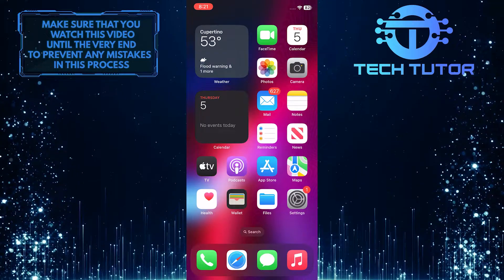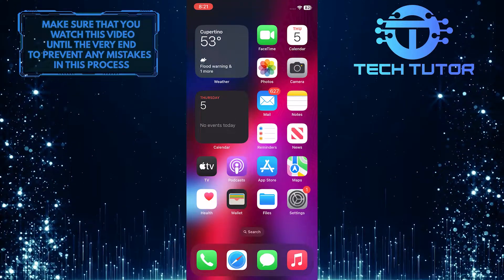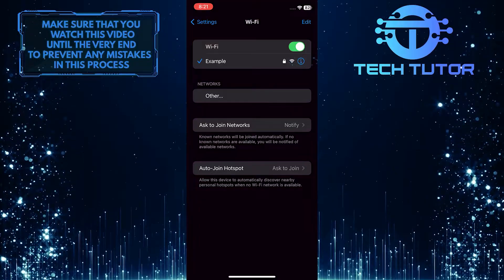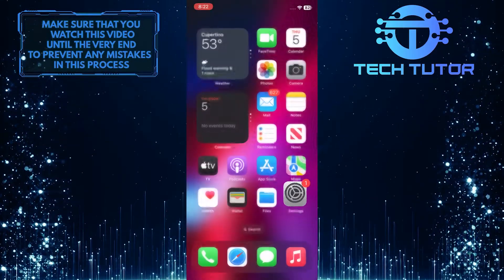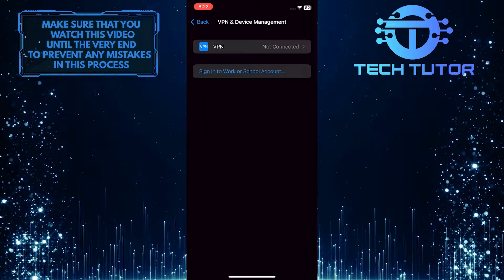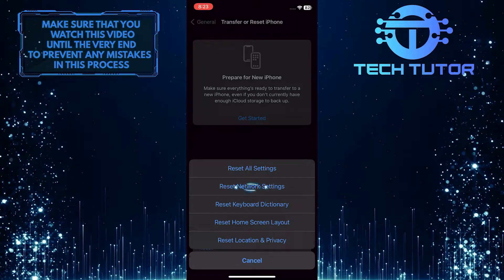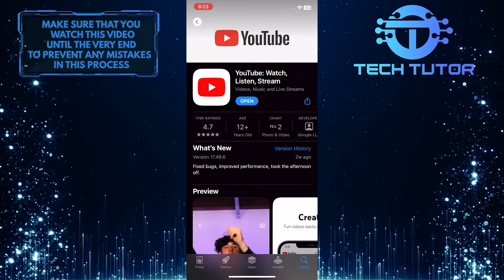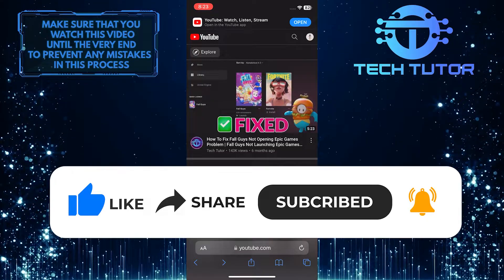Something Went Wrong YouTube iPhone | Something Went Wrong Please Try Again YouTube iPhone 2023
Are you frustrated with the error message "Something Went Wrong Tap to Retry" on YouTube for your iPhone? Don't worry, this video will show you how to fix it! From identifying the issue and troubleshooting steps to finding alternative ways of watching videos on YouTube, this step-by-step tutorial will help you resolve the problem quickly and easily. So don't waste any more time - watch this video now and get back to enjoying your favorite YouTube content!